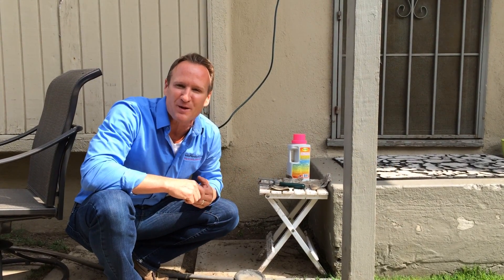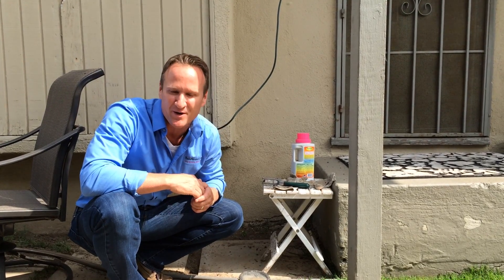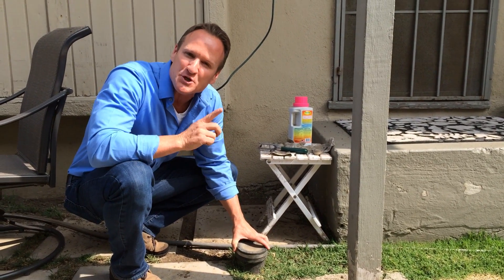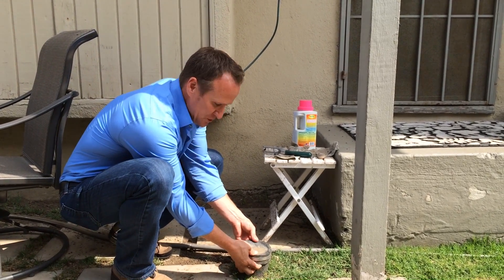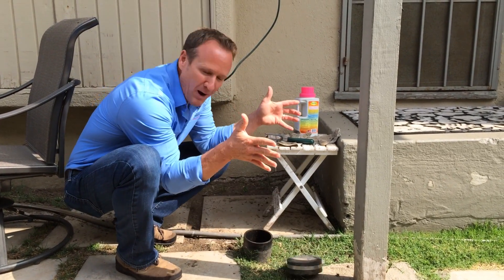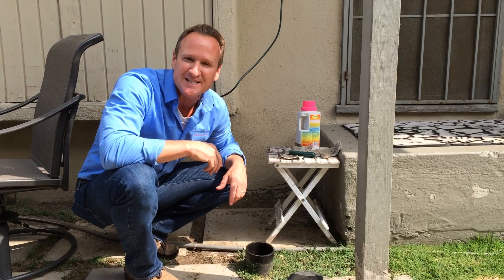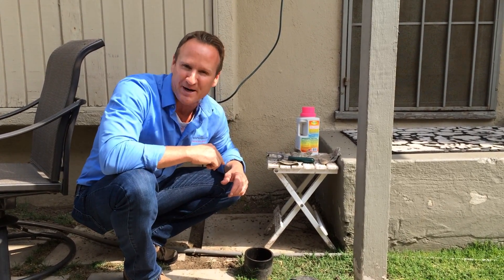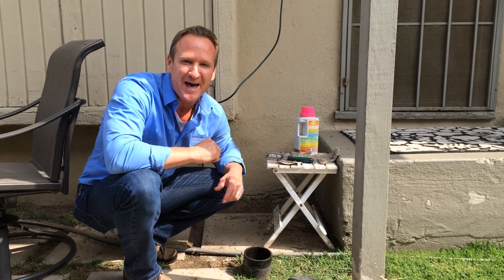Why you should have a cleanout installed in your home